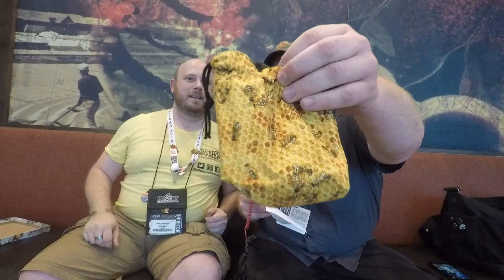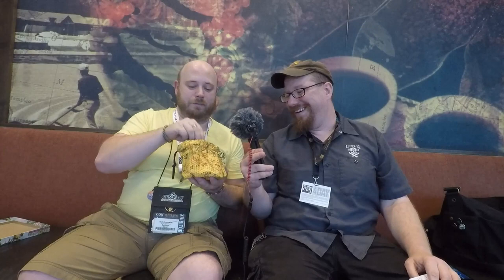Matt Shoemaker, Bee Lives Interview Gen Con 2018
An Interview with Matt Shoemaker about his upcoming game, Bee Lives: we live only for summer, at Gen Con 2018.